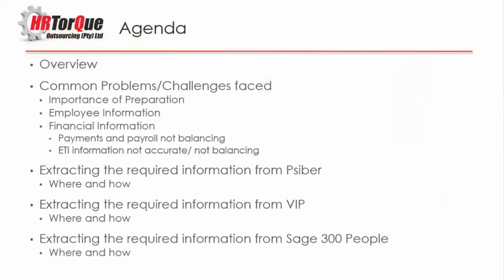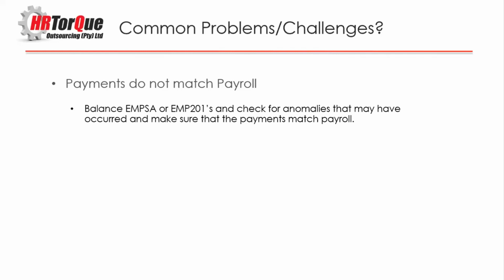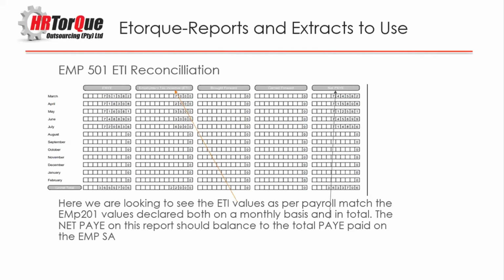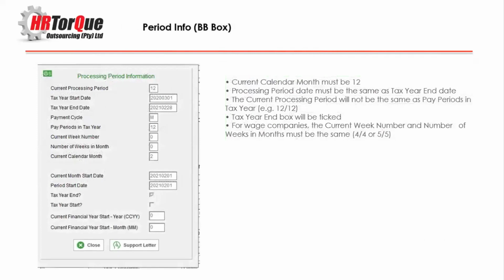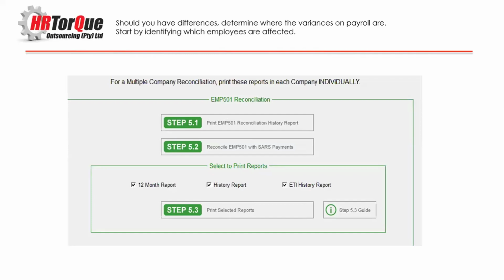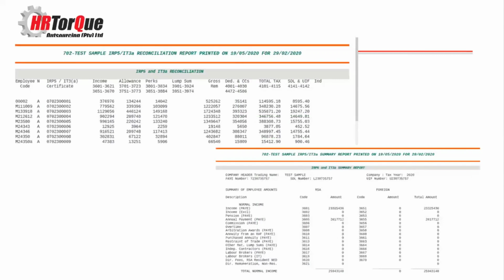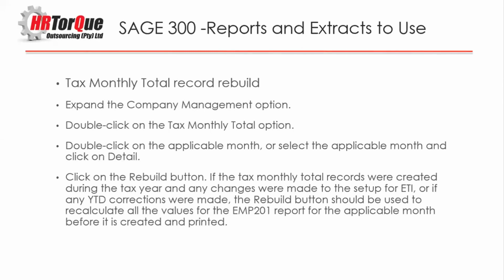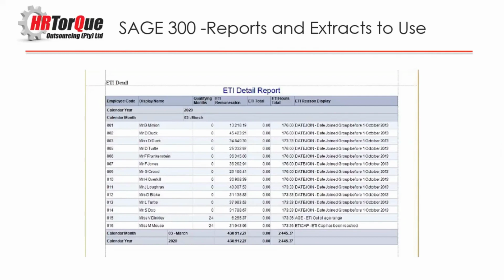Webinar - IRP5 and EMP501 3 May 2023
If you struggle during the employer filing season or have any IRP5 challenges let HRTorQue help you today.